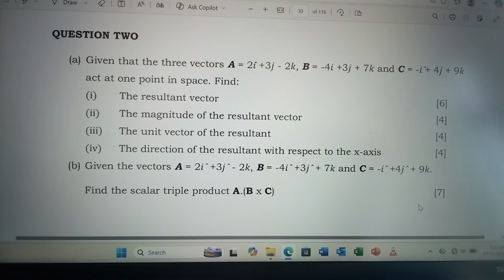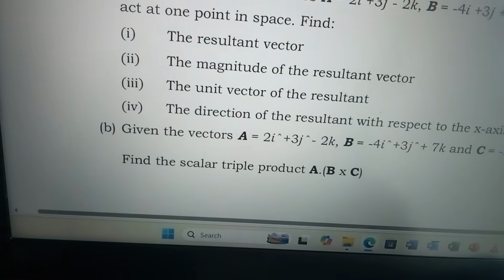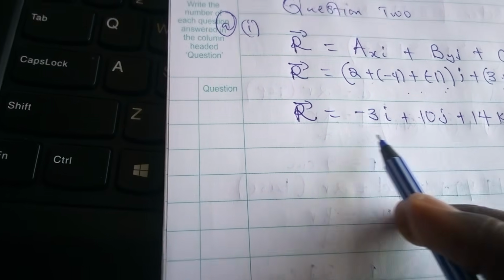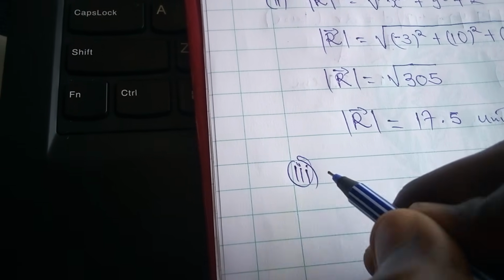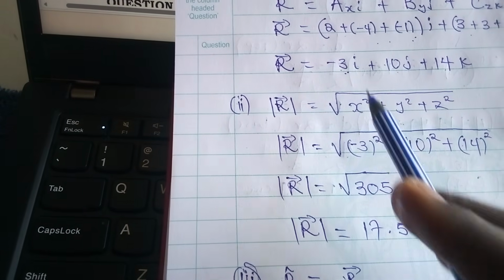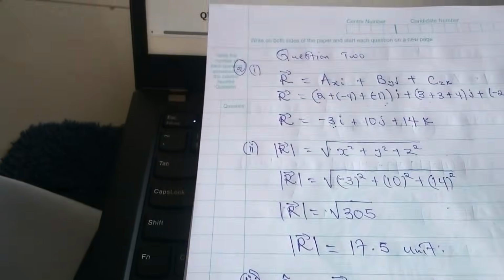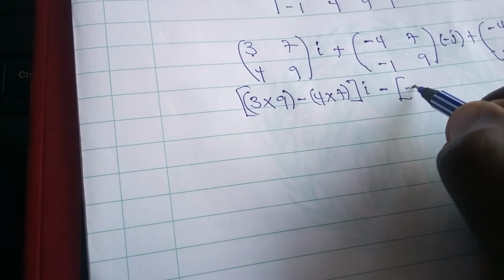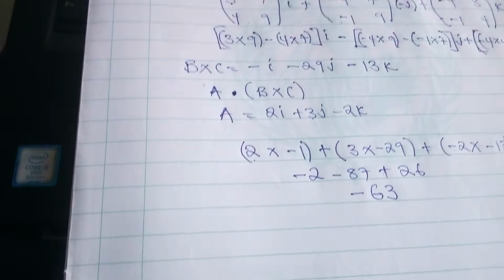VECTORS PART 1